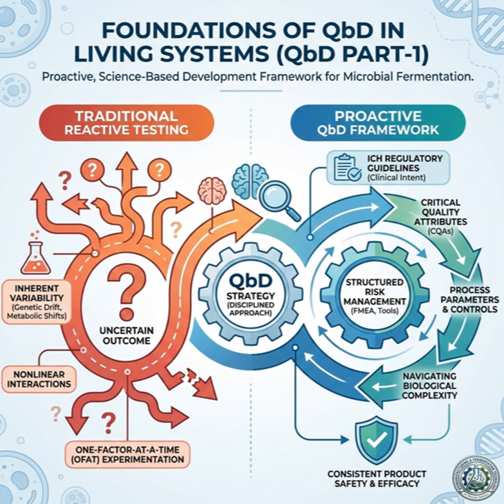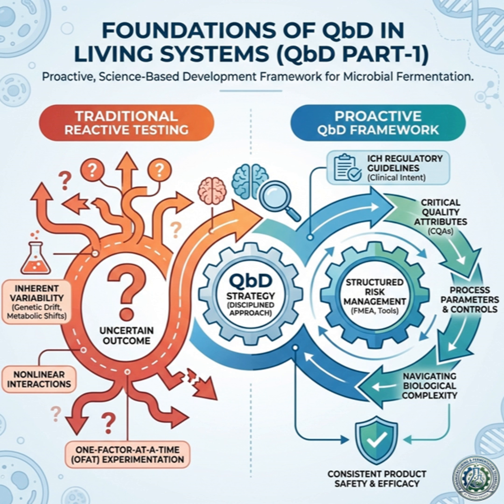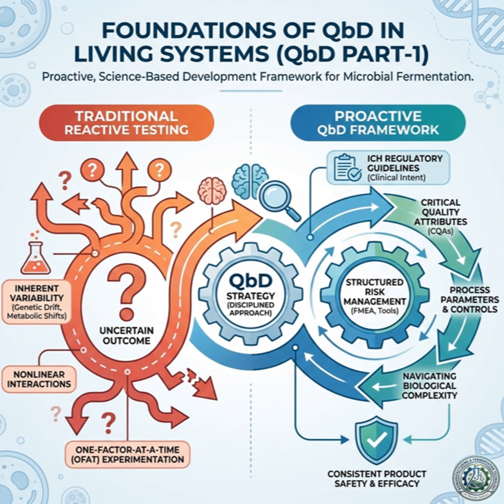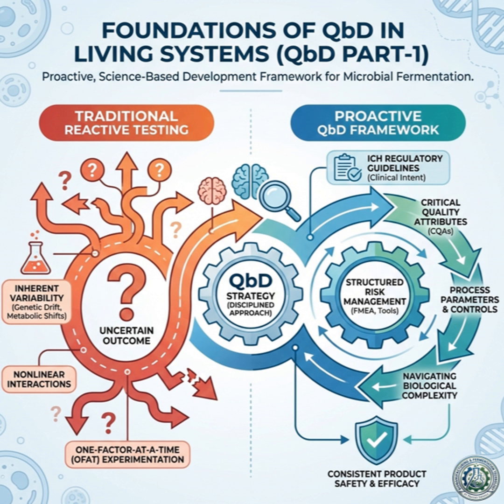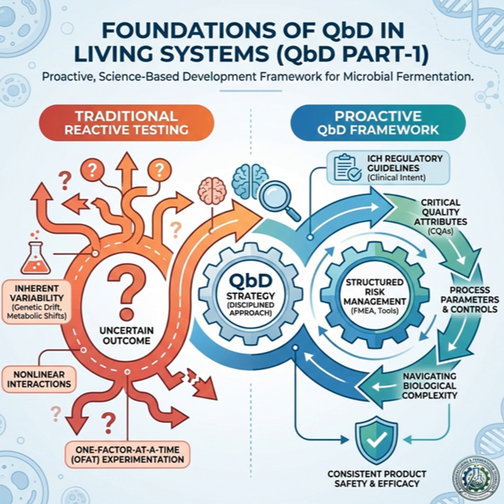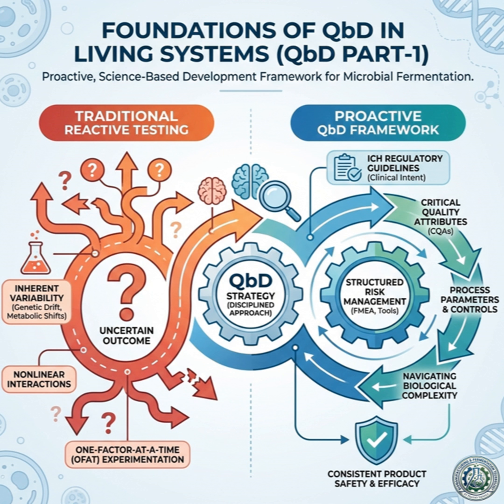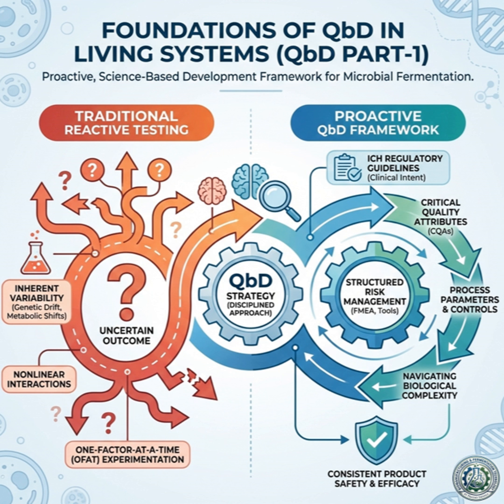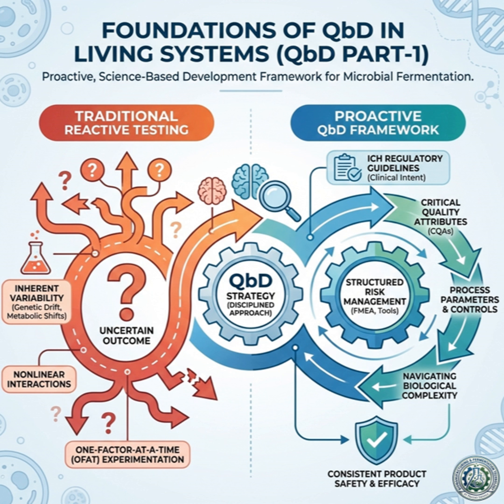Foundations of QbD in Living Systems (QbD Part-1)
This part explores the application of Quality by Design (QbD) principles to microbial fermentation, moving away from traditional reactive testing toward a proactive, science-based development framework. It highlights how the inherent variability of living systems—driven by genetic drift, nonlinear metabolic shifts, and environmental interactions—requires a more sophisticated approach than simple one-factor-at-a-time experimentation. By utilizing ICH regulatory guidelines, manufacturers can link a product’s clinical intent to critical quality attributes and specific process parameters. The discussion emphasize using structuredrisk management tools, such as FMEA, to identify how upstream biological fluctuations propagate through themanufacturing lifecycle. Ultimately, the material frames QbD as a disciplined strategy for navigating biological complexity to ensure consistent product safety and efficacy.

Timestamp
Timestamp Problem Addressed
01:45–03:15 Anoxia during Induction: The catastrophic DO crash immediately following chemical induction.
06:45–08:10 The OTR vs. Shear Trade-off: Increasing OTR in high-density cultures without causing cell lysis.
08:30–10:00 Subclinical Acetate Accumulation: "Ghost" growth where OD increases but product titer plateaus.
10:25–11:55 Lagging Feedback in Feed Control: Relying on intermittent OD readings for feed rate adjustments.
14:20–15:50 Scale-up Gas Transfer Mismatch: Lab-scale DO profiles failing to replicate in 100,000L vessels.